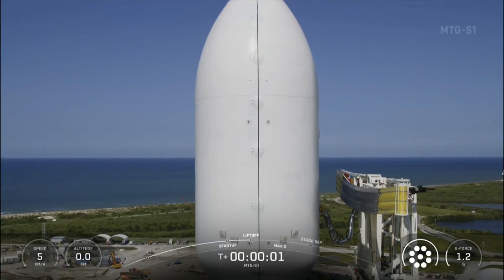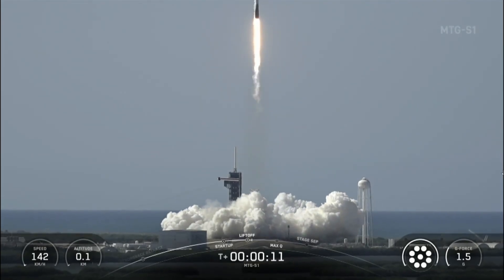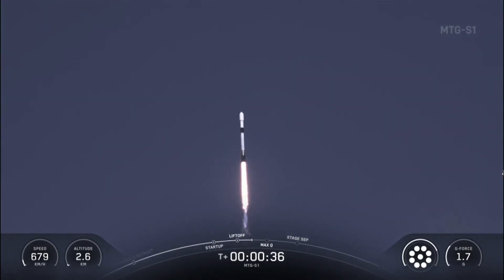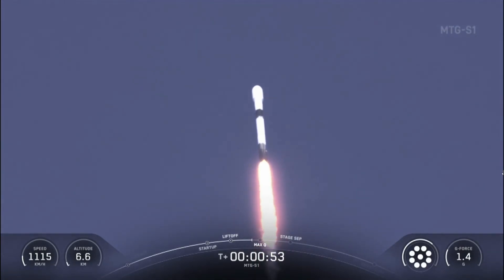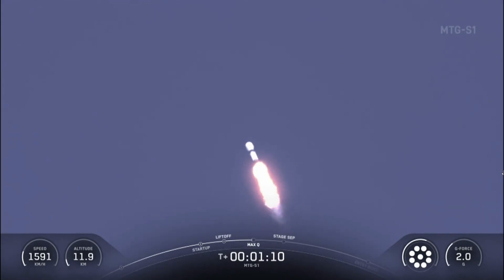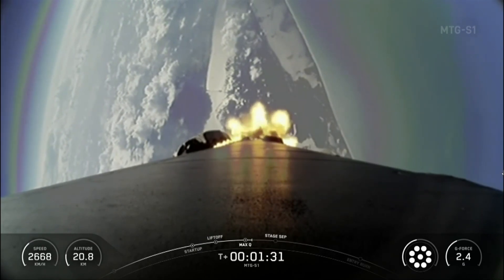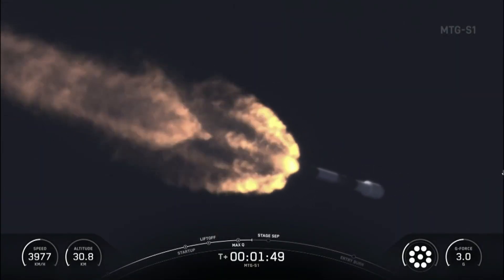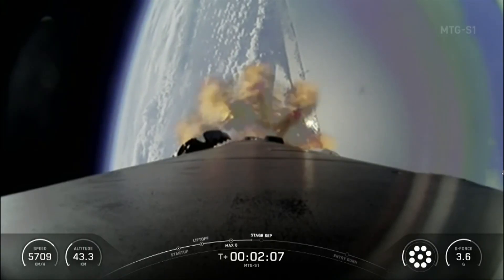SpaceX launches a Falcon 9 rocket from Florida's Space Coast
SpaceX successfully launched another Falcon 9 rocket from the Florida coast on Tuesday.
The space agency said the MTG-S1/Sentinel-4A mission to geosynchronous transfer orbit took off at Launch Complex 39A (LC-39A) at Kennedy Space Center.